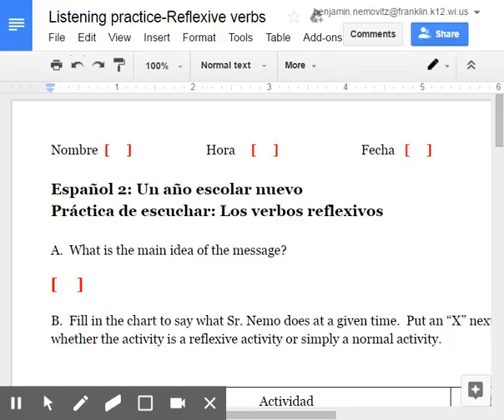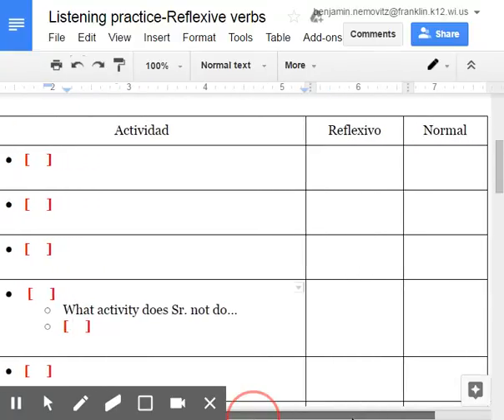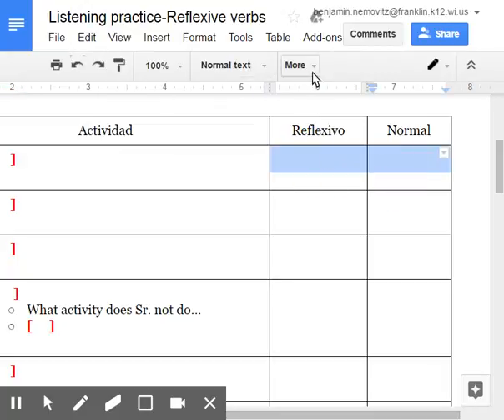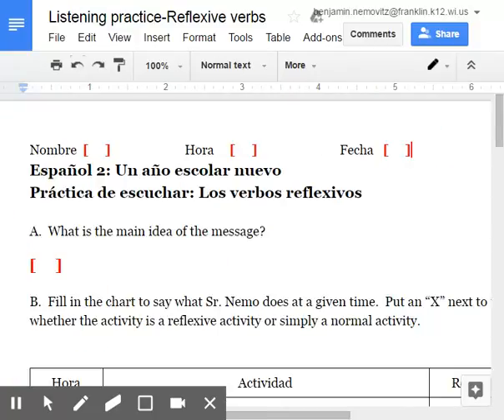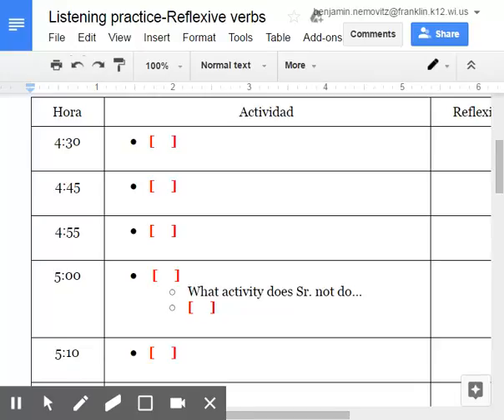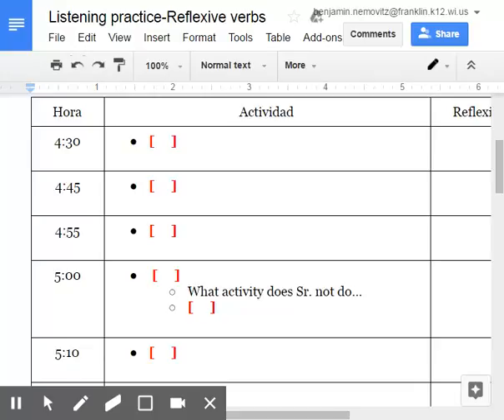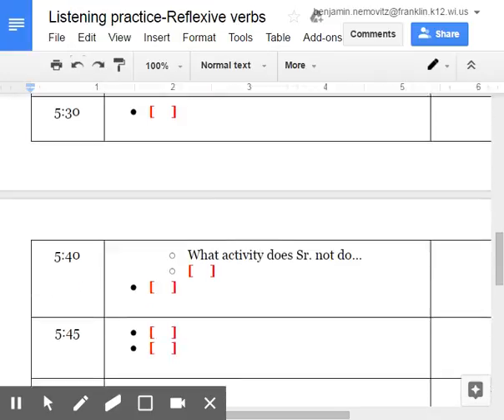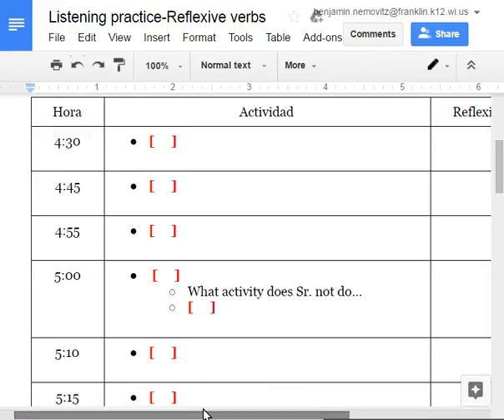Sr. Nemo Daily Routine